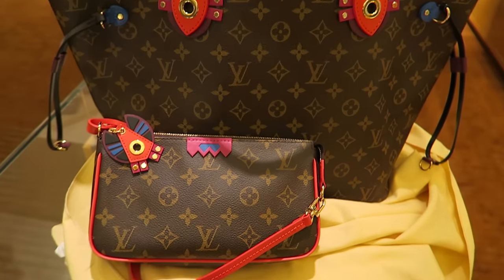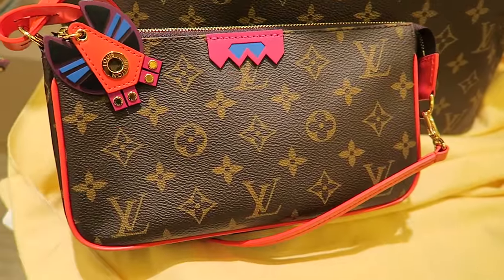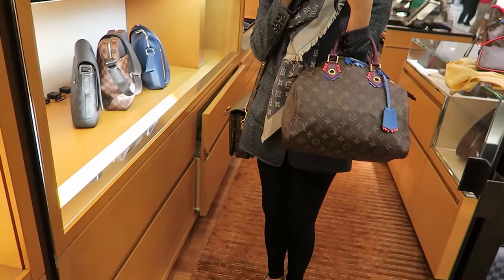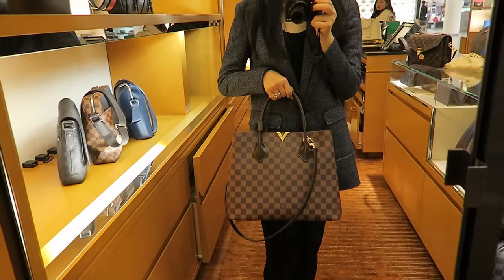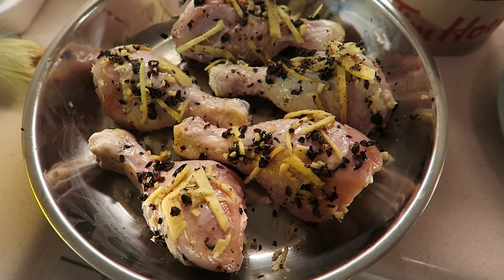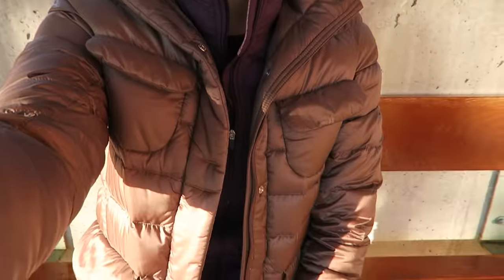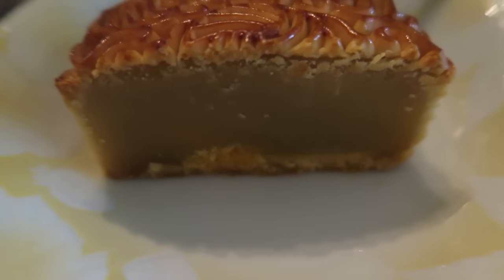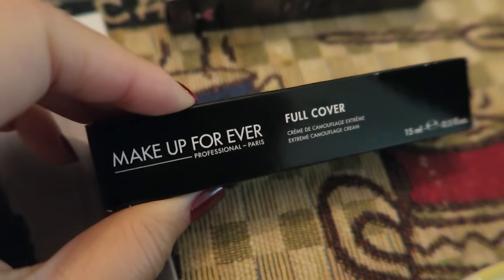Louis Vuitton Totem Collection & Back to Normal Life! | Vlog #18 FashionablyAmy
Visiting my favorite store in the worldz and back to chillin with my normal usual life! Love you all! Xoxo!

I'm Amy! I'm a Fashionista who loves Louis Vuitton Handbags and Dark Chocolate. I'm also passionate about Clean Eating and Holistic Health, Wellness & Beauty.

Be Well, Strong & Stylish,
❤ FashionablyAmy